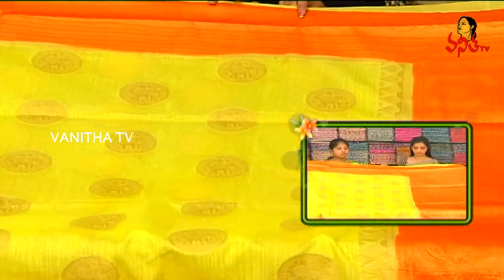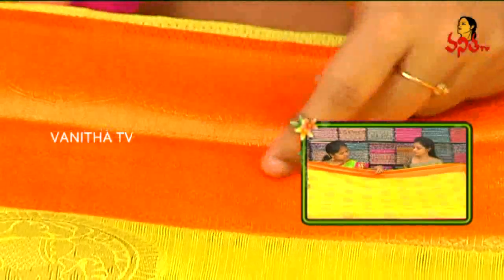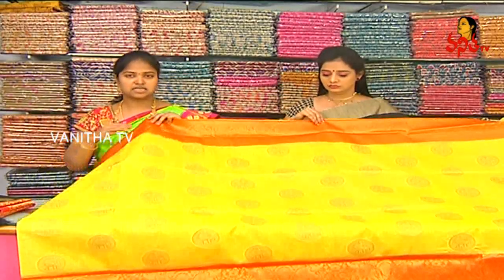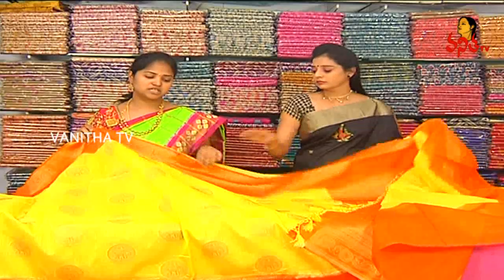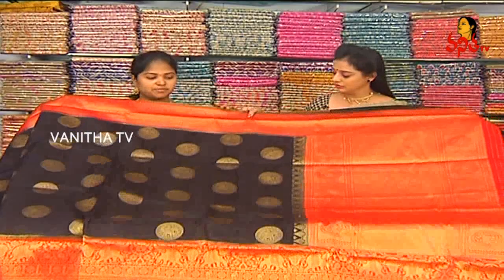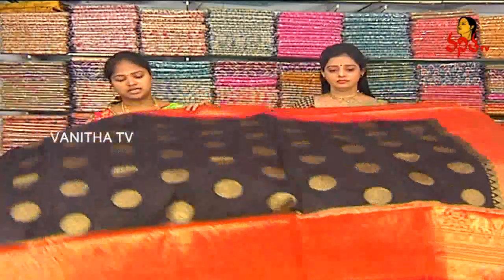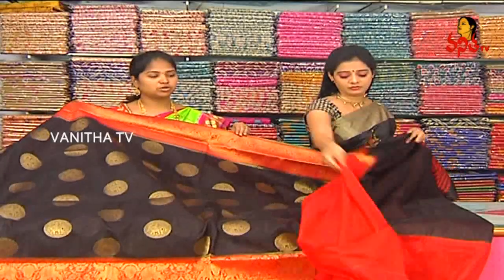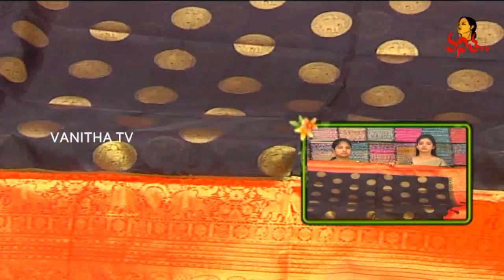Party Wear Lemon Yellow & Orange Banarasi Sarees || New Arrivals || Vanitha TV